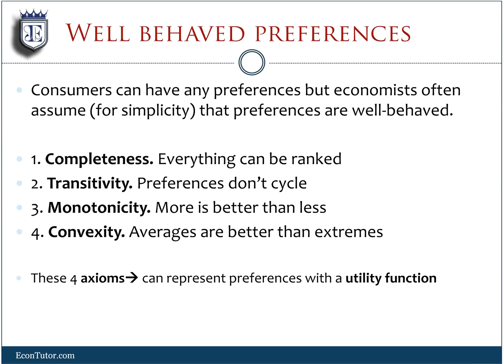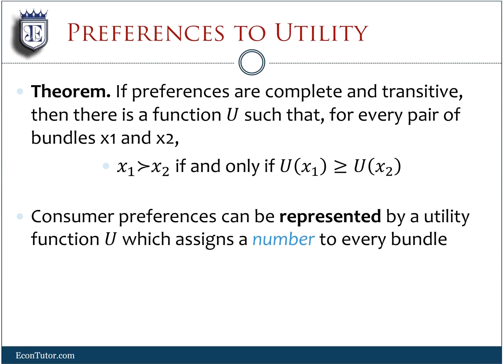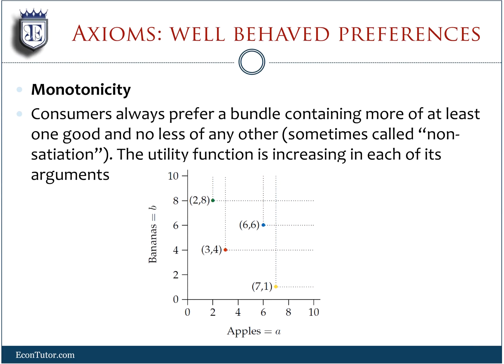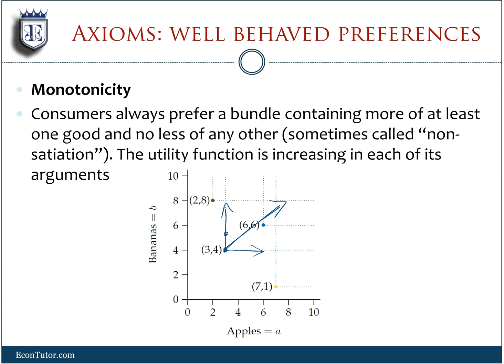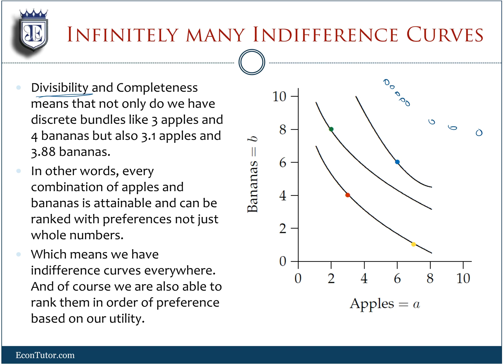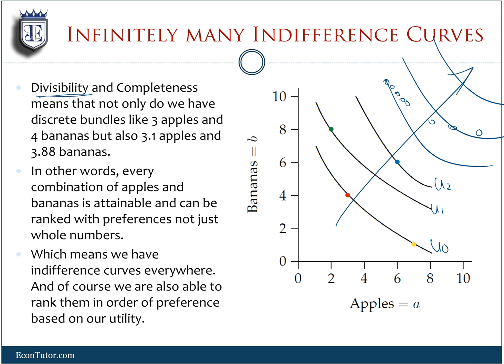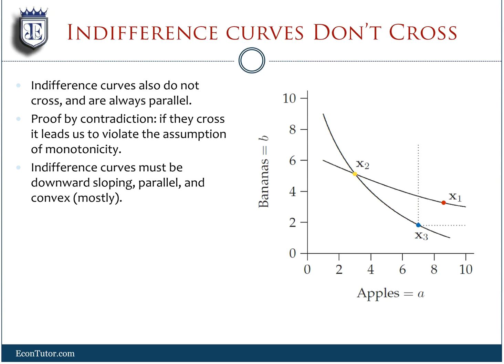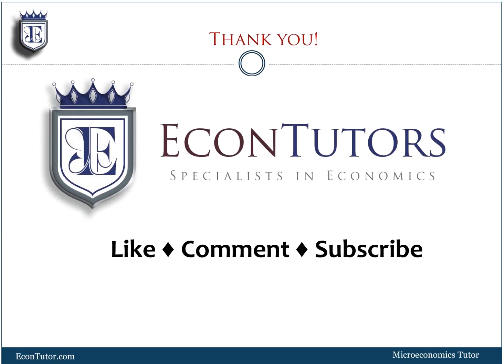Microeconomics Tutor - Consumer Preferences - Utility Indifference Curves Axioms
Our Microeconomics Tutor in London from LSE has made this tutorial on preferences and indifference curves. We talk about the main axioms that define our framework for sketching out indifference curves.
We explain the axioms of completeness, transitivity, monotonicity and convexity and explain how they help form our framework of well-behaved preferences.
Tutorial also explains why indifference curves are always parallel and never intersect. Lastly, we explain the marginal rate of substitution as the slope of the indifference curve.

EconTutor offers premium in-person and online tutoring services in New York and London. We have senior tutors for microeconomics, macroeconomics, and econometrics for NYU, Columbia, Yale, LSE, Kings, UCL, Oxford, Warwick.